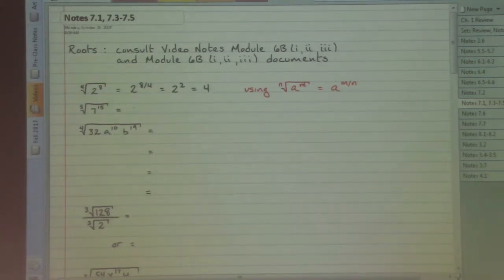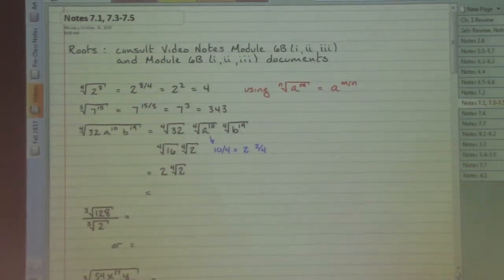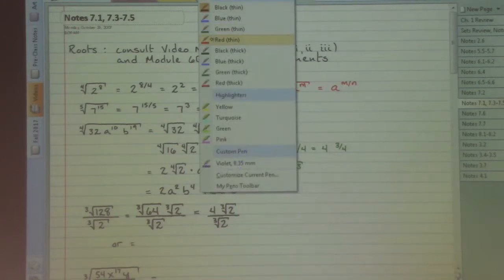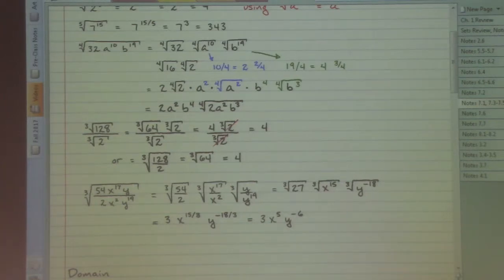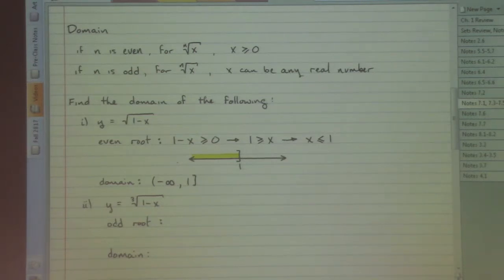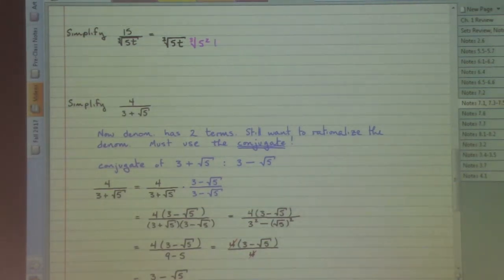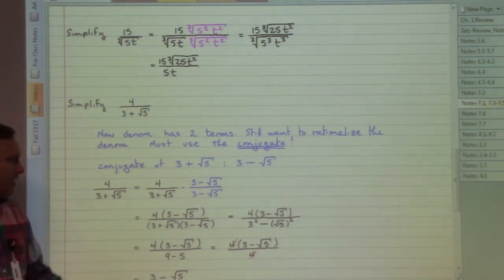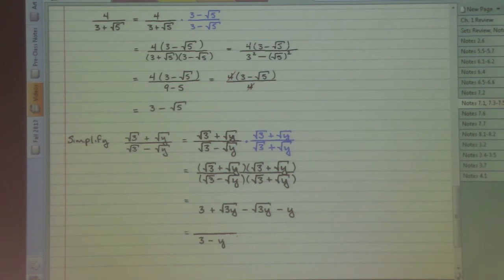Section 7.1, 7.3-7.5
Simplifying higher order radicals than square roots